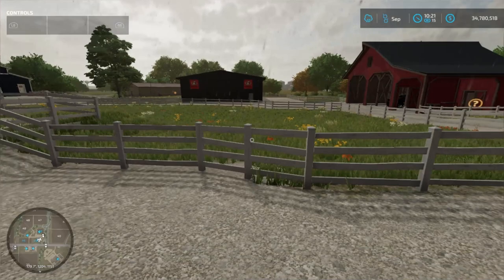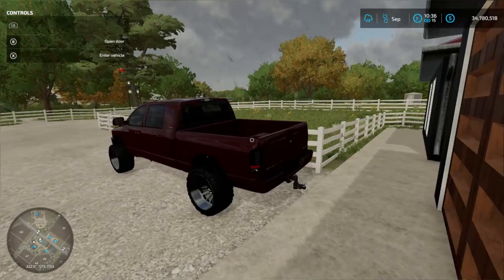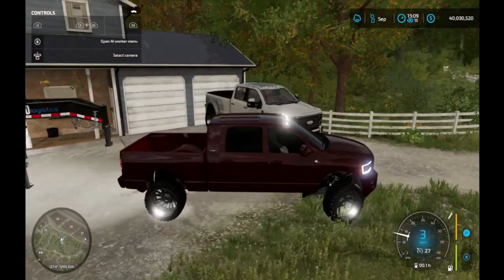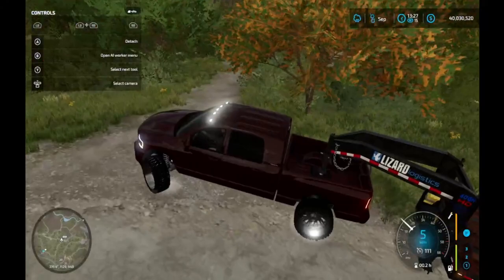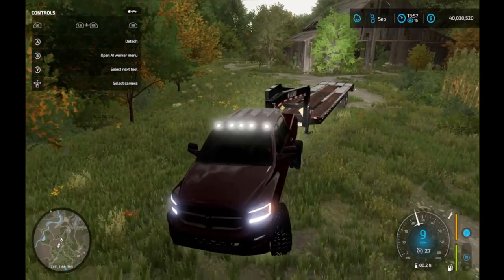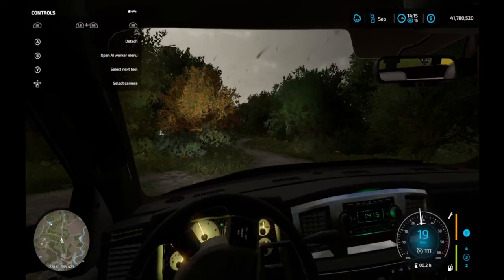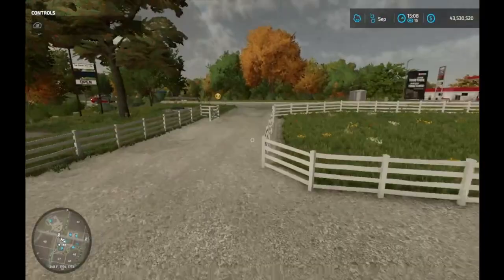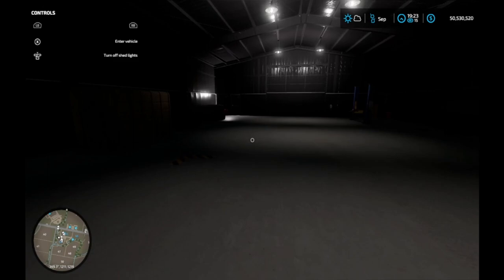FOUND OLD CHEVY IN WOODS!!! RARE FINDS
FOUND OLD K30 BESIDE A ABANDOND BARN!! + NEW RP FOR THE CHANNELS

FIRST VIDEO!